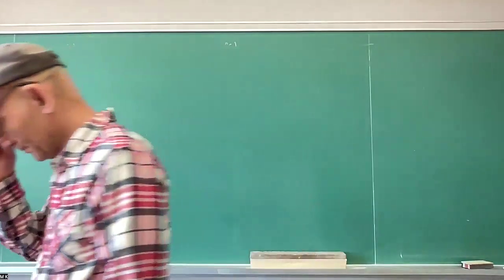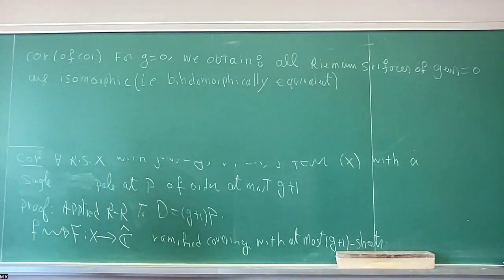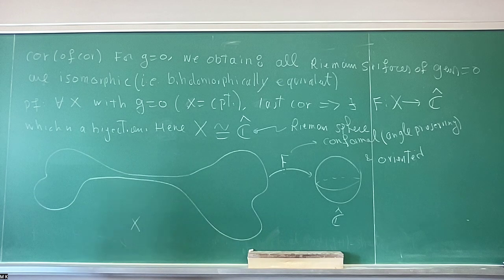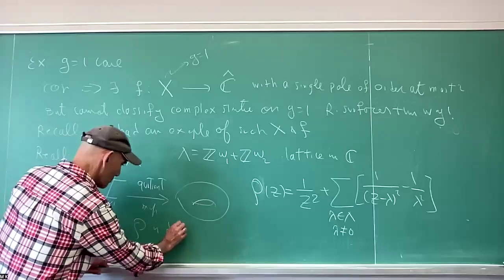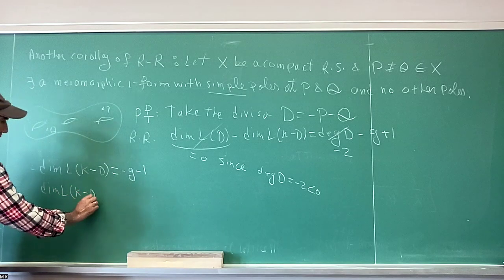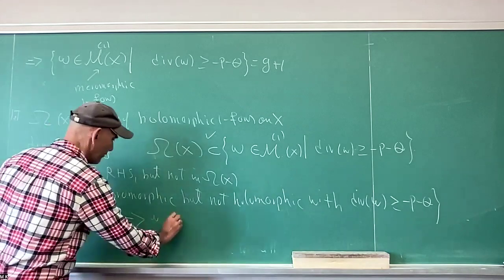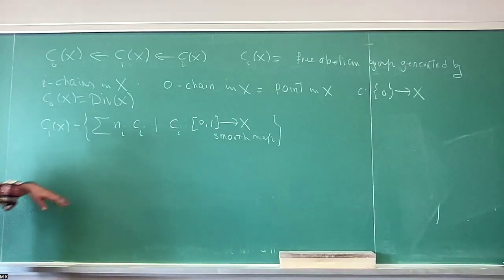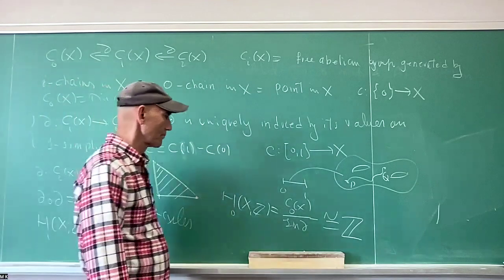Riemann Surfaces 20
These videos are part of a graduate-level summer course on Riemann surface theory, currently being held at the University of Western Ontario during May–June 2025. In this video: Applications of Riemann-Roch, why a bone dog is conformally equivalent to a round sphere, existence of special meromorphic 1-forms, periods of holomorphic 1-forms and the period lattice, Jacobian  of a Riemann surface.